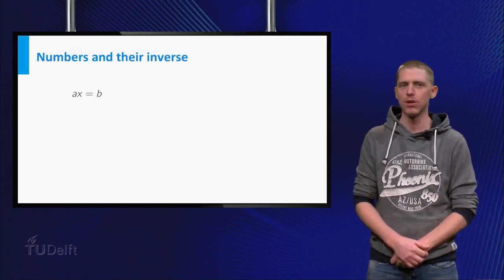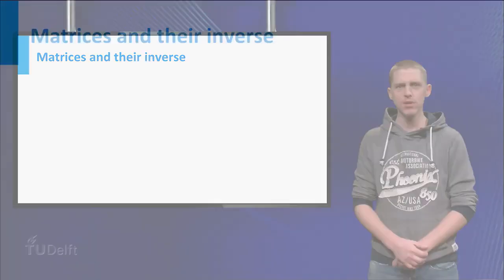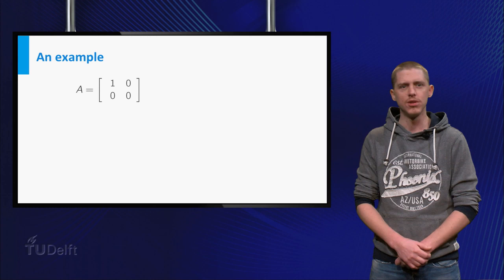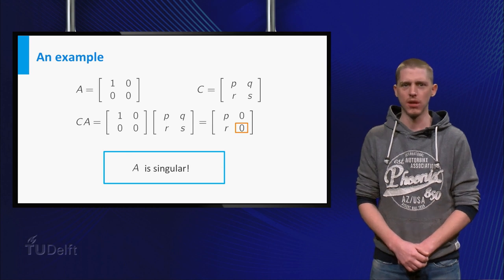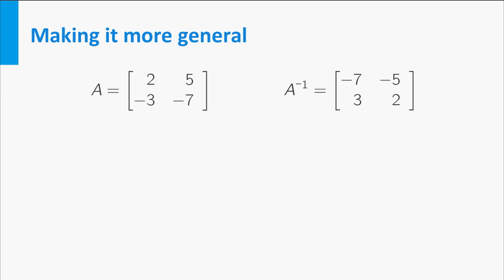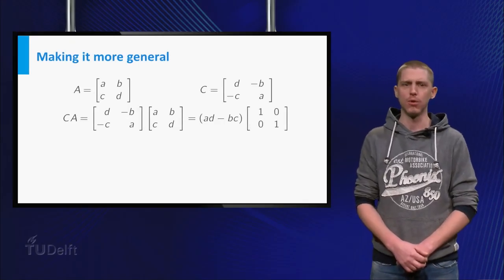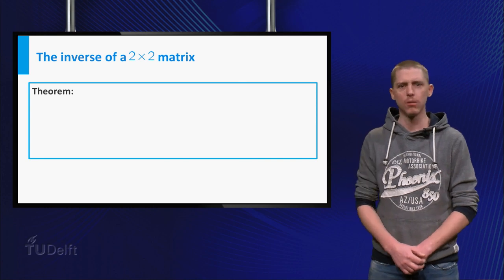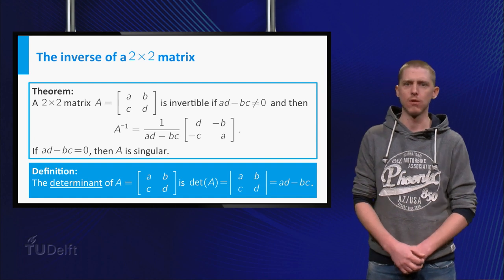Inverse Matrices - Mathematics - Linear Algebra - TU Delft_OLD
In this video you will learn about the inverse of a matrix. You will learn when a matrix is invertible and how to find the inverse of a 2x2 matrix. This prelecture video is part of the linear algebra courses taught at TU Delft.